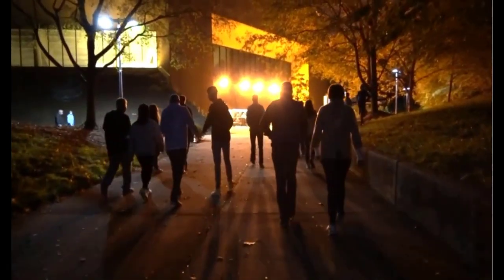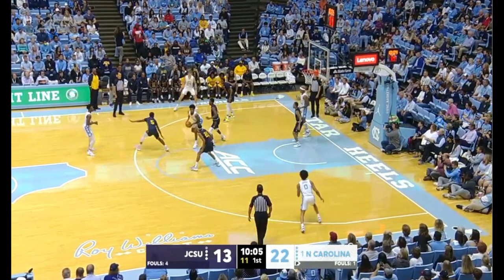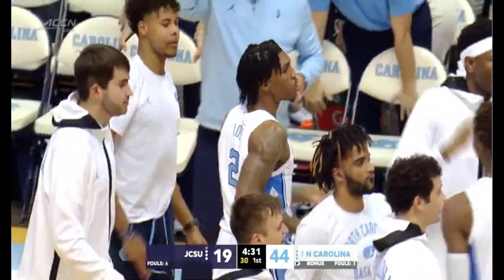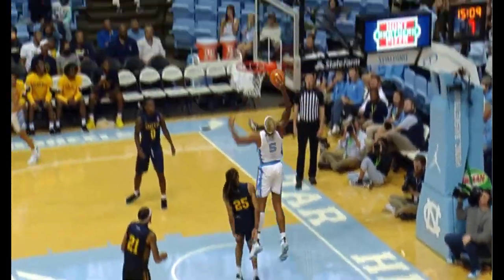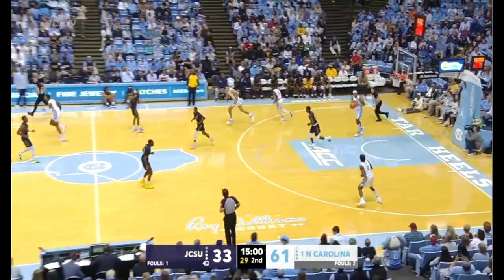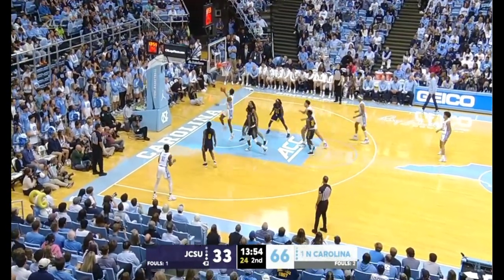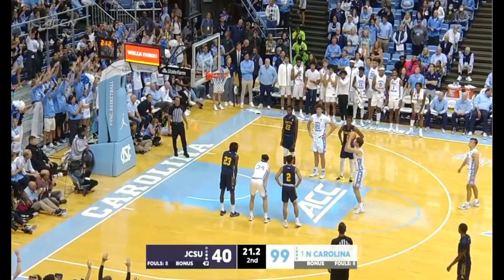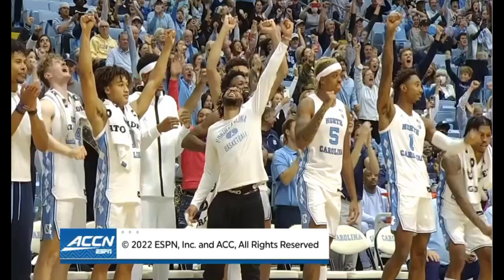North Carolina vs Johnson C. Smith 2022-2023 Scrimmage Extended Highlights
Extended highlights of the #1 ranked Tar Heels vs JCSU's scrimmage for the 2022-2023 college basketball season.

All clips are property of the leagues, teams, and networks.